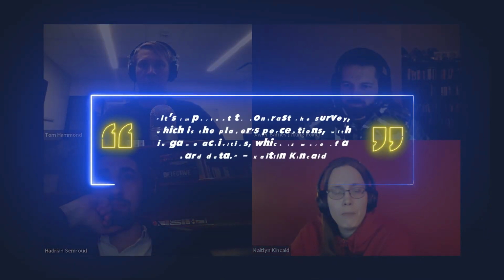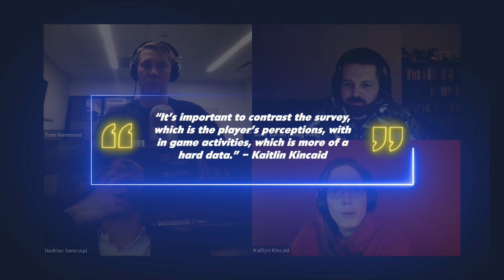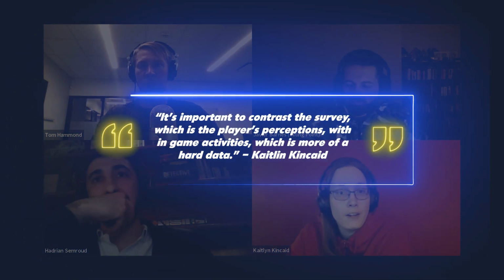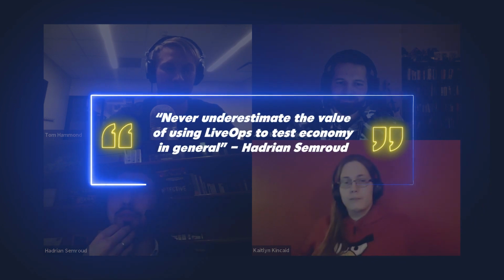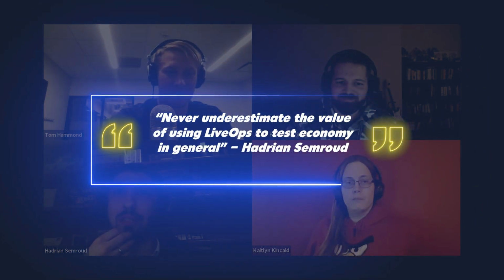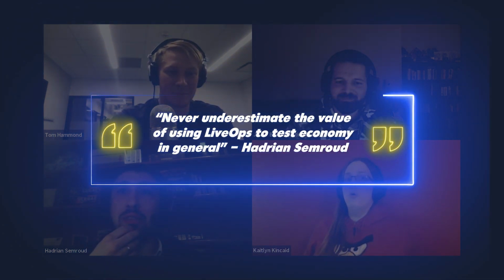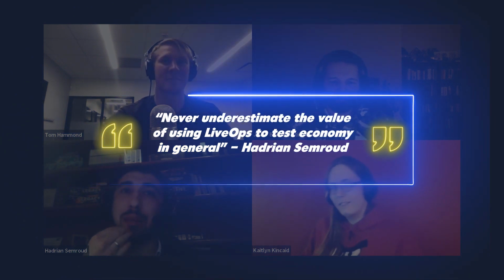Mastering Retention Roundtable: Understanding Game Economy Design presented by UserWise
Tom Hammond, CEO & Co-Founder of UserWise chats with Javier Barnes, Kaitlyn Kincaid and Hadrian Semroud about everything game economy design.

00:00​ Introductions
05:25​ What is a game economy?
17:39​ What makes an economy fun?
28:04​ Pre-Production Boosts
1:01:50​ Player’s viewpoints
1:10:38​ Broken game economy
1:41:10​ Scaling currency

▬ Quotes  ▬▬▬▬▬▬▬▬▬▬

10:35​ “Essentially, the game economy it’s the entire management of value of the game. That includes scarcity, desire, time required to obtained things.” – Javier Barnes

13:30​ “The holy grail of monetization design is you want your player to spend money on your game and be so stoked by they who experience that they feel great about it and they want to tell their friends.” – Kaitlin Kincaid

1:02:50​ “It’s important to contrast the survey, which is the player’s perceptions, with in game activities, which is more of a hard data.” – Kaitlin Kincaid

1:32:04​ “Never underestimate the value of using LiveOps to test economy in general” – Hadrian Semroud